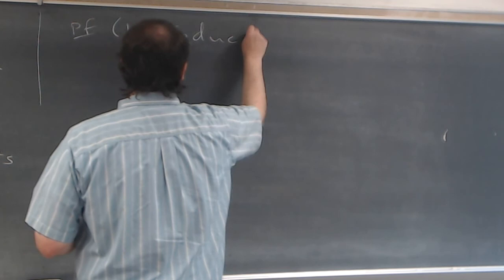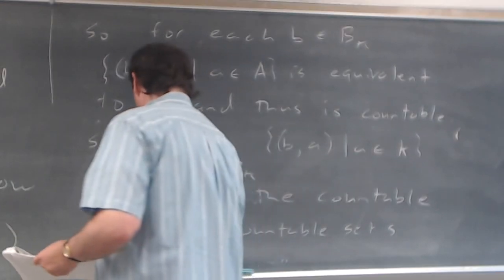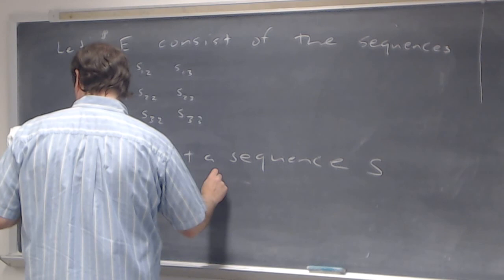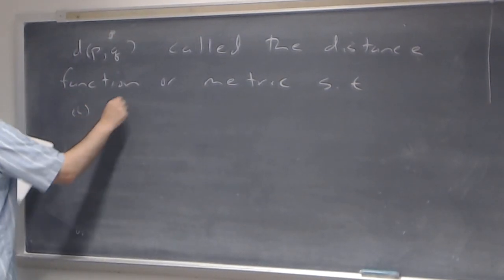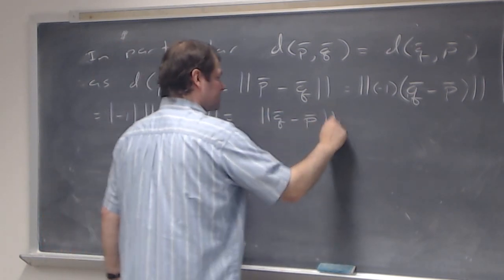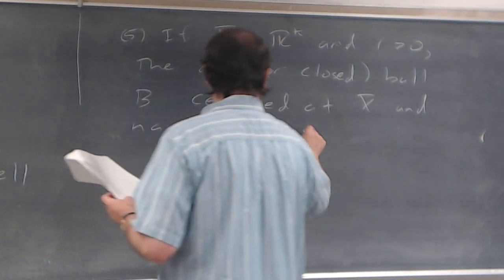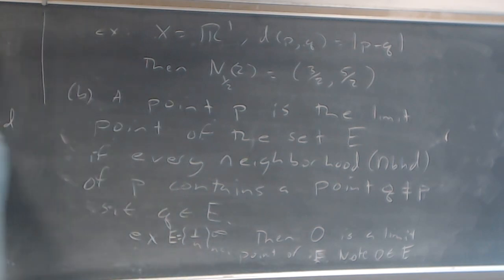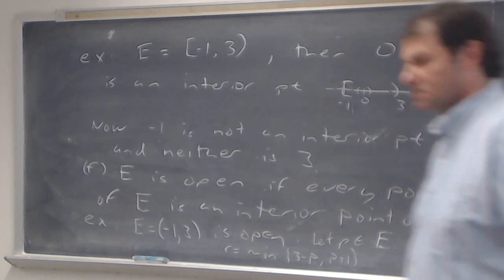Math5610 Lecture 11